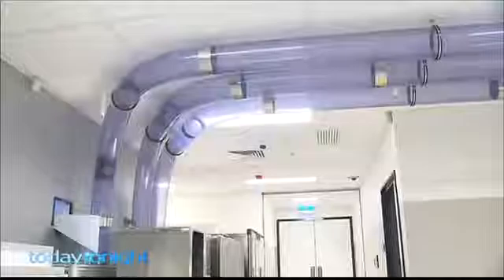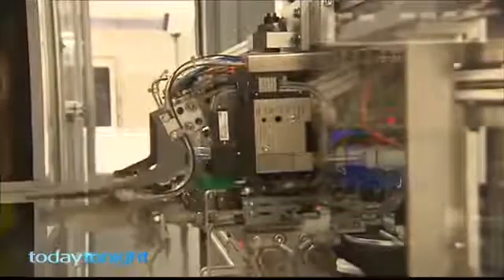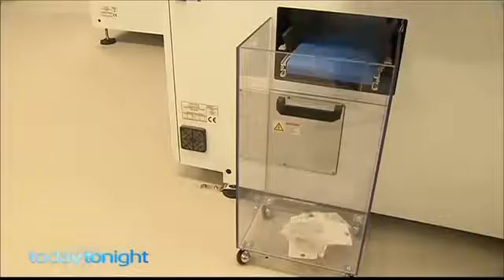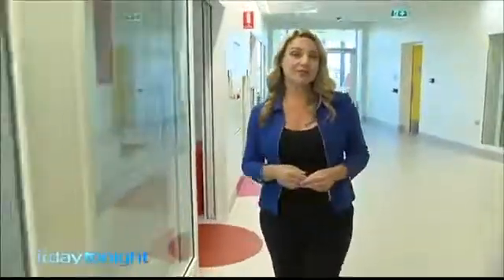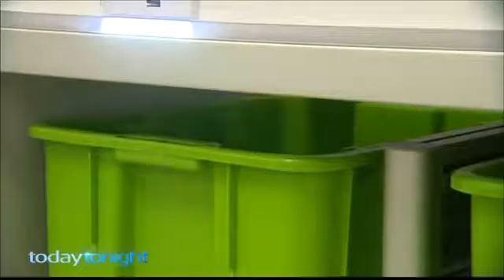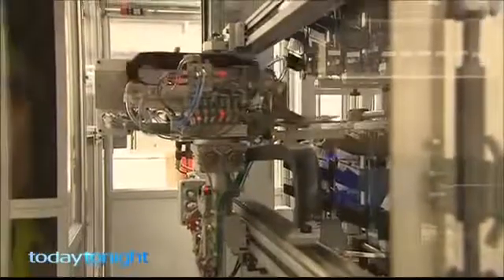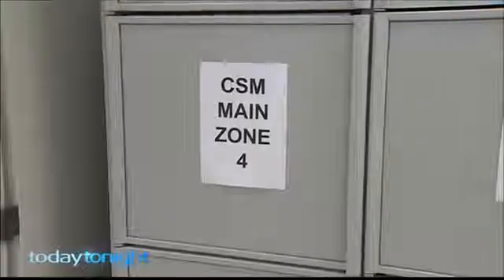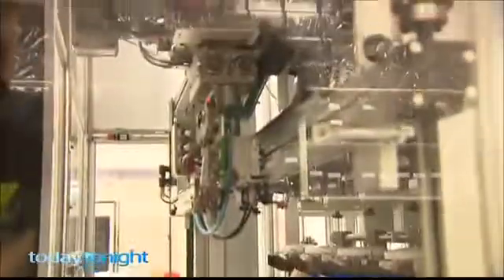Perth Children's Hospital's automated Pharmacy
Today Tonight explores the new automated Pharmacy at Perth Children's Hospital.